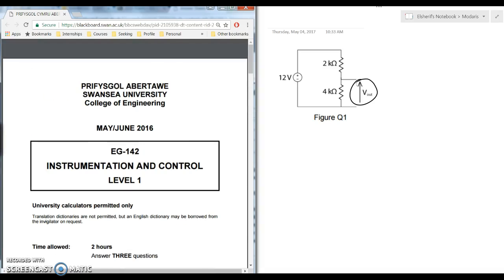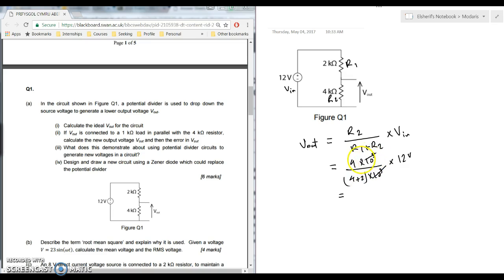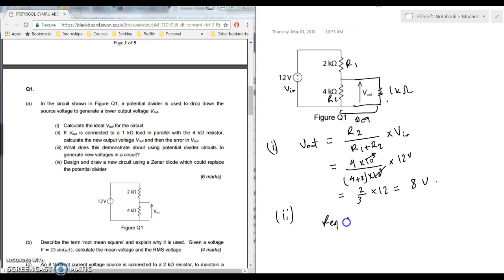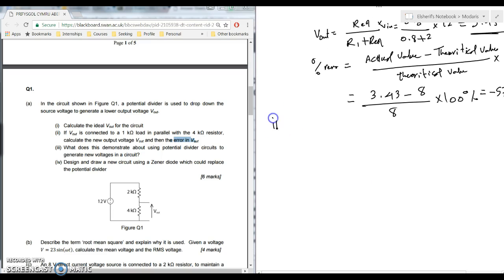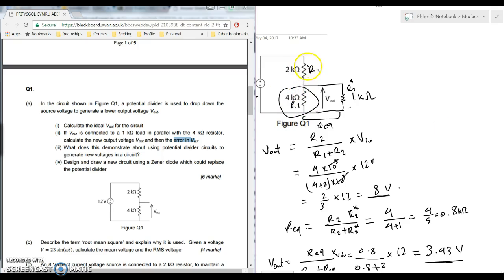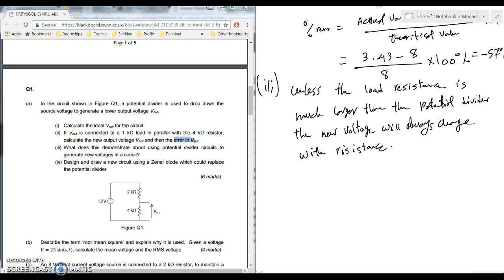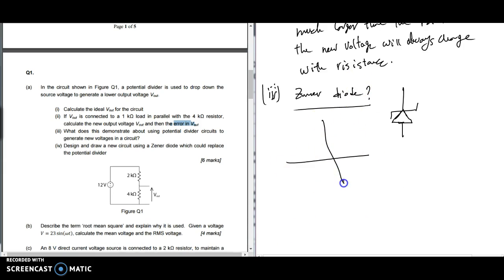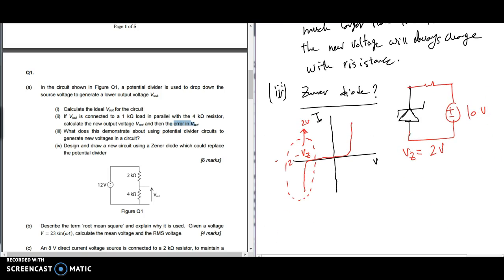Q1 a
Potential Divider.

Submit your Math, Physics, Electrical Engineering questions NOW I will try to explain it in 15 minutes videos

Q-Najah, guides you to success !